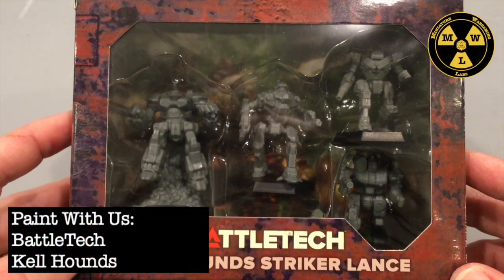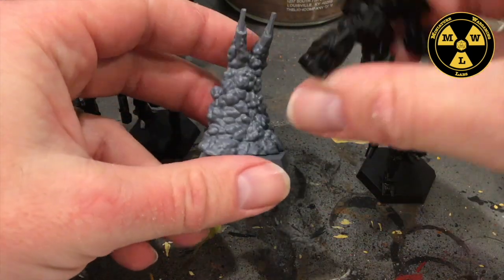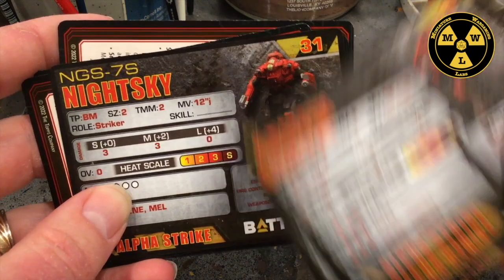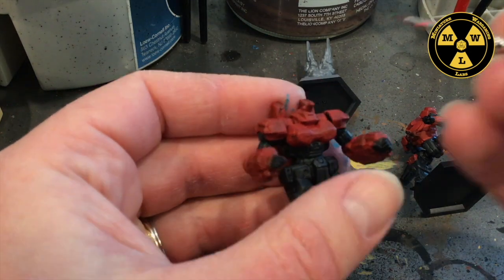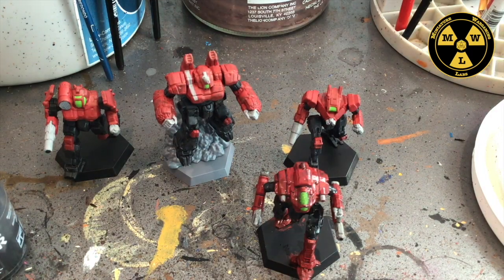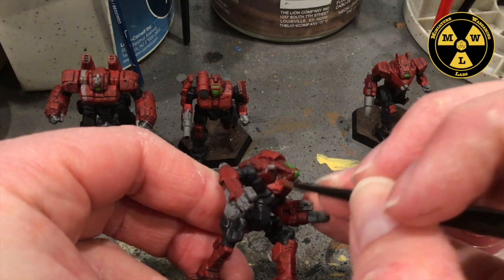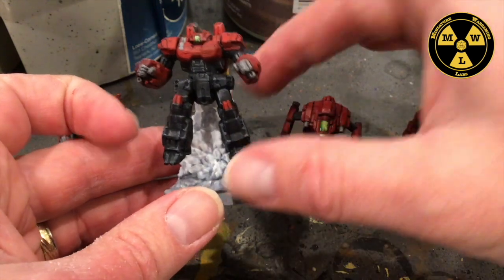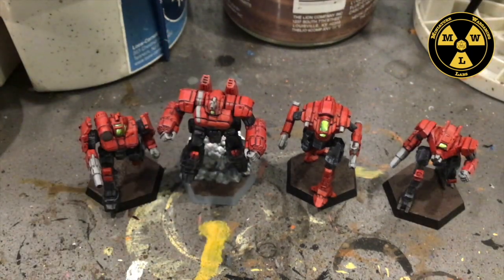Paint With Us: Battletech Kell Hounds Striker Lance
To paint the new Kell Hounds Stiker Lance I used the following:
Primer: Citadel Chaos Black
Army Painter Filthy Cape
Army Painter Poisonous Cloud
Army Painter Matt White
Army Painter Ice Storm
Army Painter Moon Dust